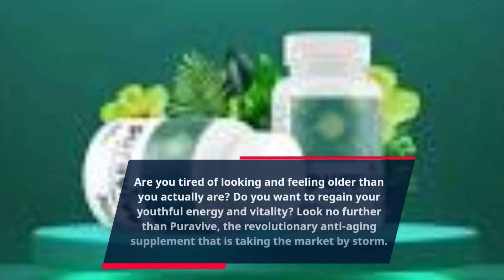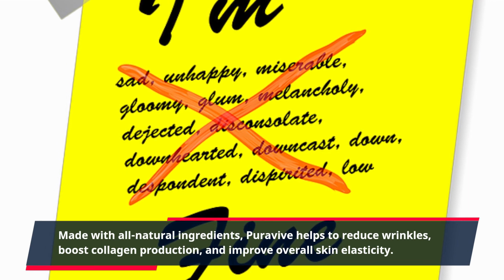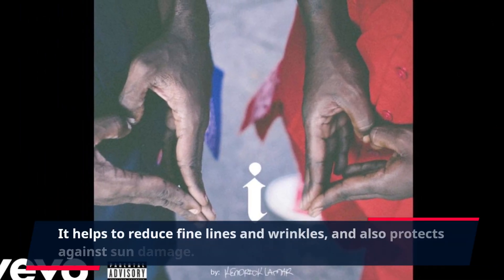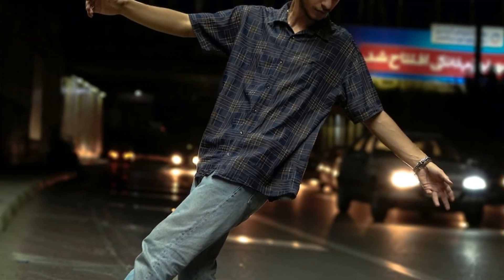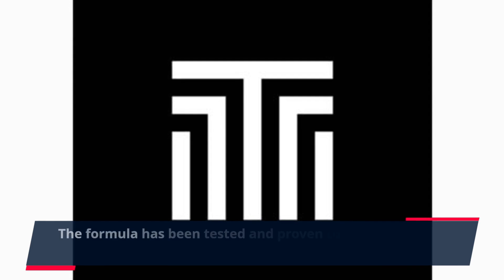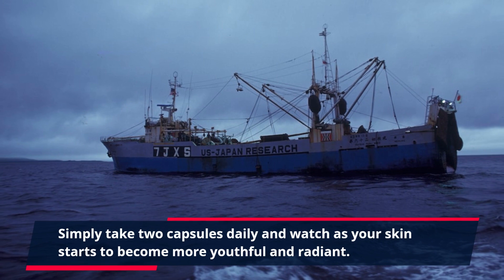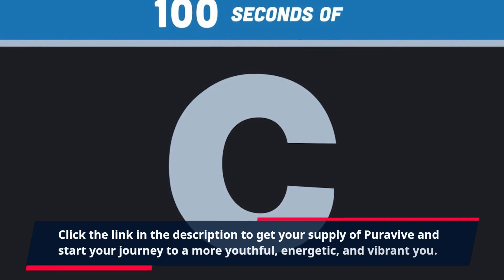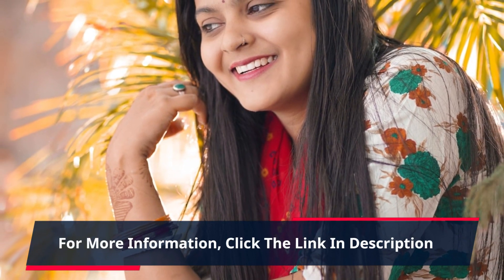"Unleash Your Youth with Puravive: The Ultimate Anti-Aging Vitality Solution!"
Are you tired of looking and feeling older than you actually are? Do you want to regain your youthful energy and vitality? Look no further than Puravive, the revolutionary anti-aging supplement that is taking the market by storm.

Puravive is a scientifically formulated product that targets the root causes of aging and helps you to reverse the clock. Made with all-natural ingredients, Puravive helps to reduce wrinkles, boost collagen production, and improve overall skin elasticity. This means smoother, firmer, and younger-looking skin that glows with radiance.

One of the key ingredients in Puravive is Coenzyme Q10, which has been proven to have anti-aging effects on the skin. It helps to reduce fine lines and wrinkles, and also protects against sun damage. Another powerful ingredient is Turmeric, known for its powerful anti-inflammatory properties. It helps to reduce inflammation in the body, which is one of the main causes of aging.

But Puravive doesn't just focus on improving the appearance of your skin. It also works on the inside, boosting your energy levels and improving your overall health. With a blend of essential vitamins and minerals, Puravive helps to strengthen your immune system, support healthy brain function, and even improve your mood.

One of the best things about Puravive is that it is backed by scientific research. The formula has been tested and proven to be effective, with countless satisfied customers raving about its results. Plus, it is manufactured in a GMP-certified facility, ensuring the highest quality and purity of the product.

Taking Puravive is simple and easy. Simply take two capsules daily and watch as your skin starts to become more youthful and radiant. Many users have reported visible results within just a few weeks of starting to take Puravive.

But don't just take our word for it, try Puravive for yourself and see the results firsthand. And with a 60-day money-back guarantee, you can try it risk-free.

Say goodbye to expensive and painful anti-aging treatments, and hello to a natural and effective solution with Puravive.